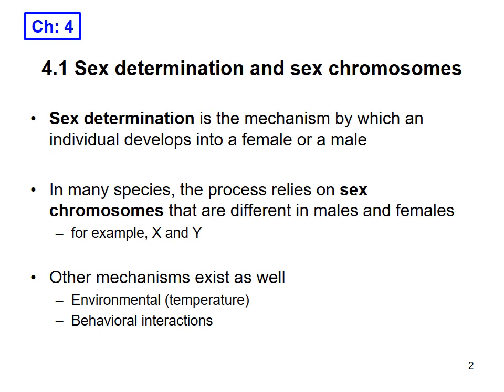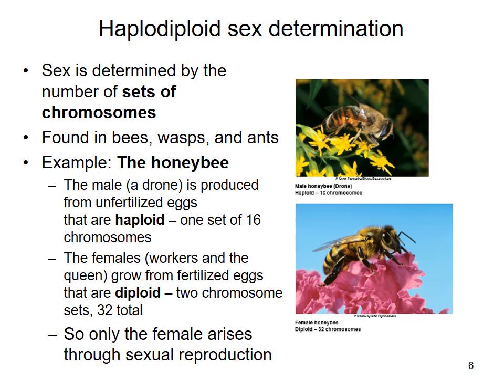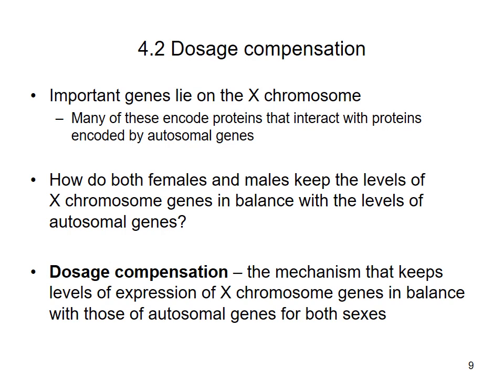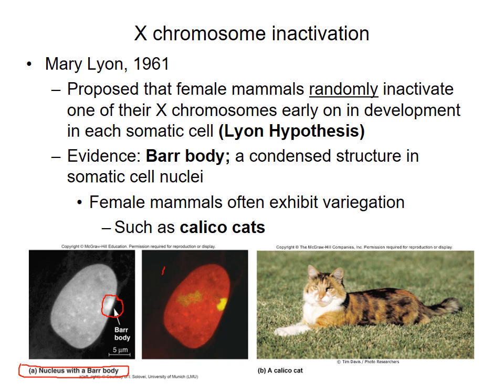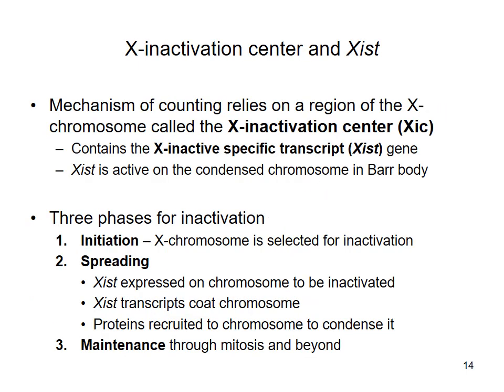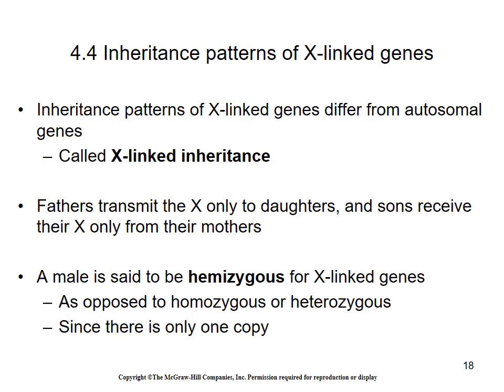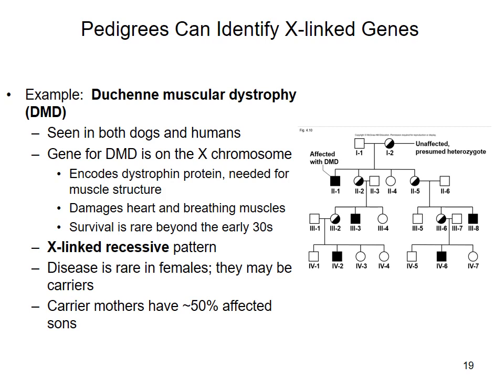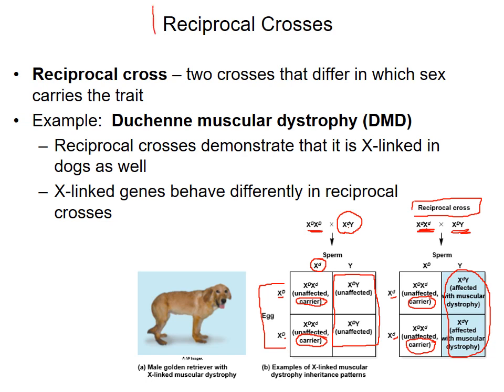(BC PCB 3063) Unit 1 Lecture Notes Part 1B